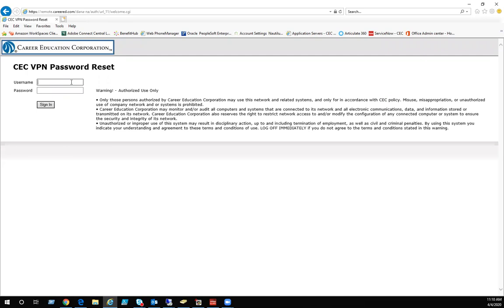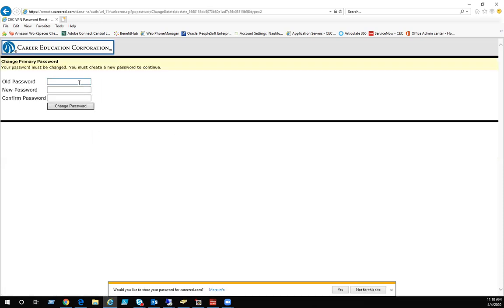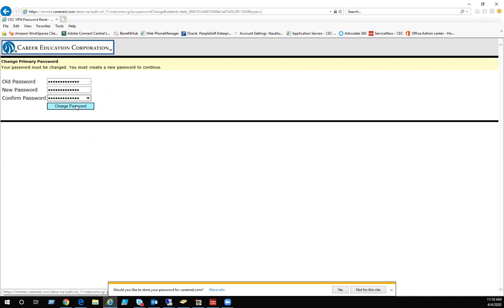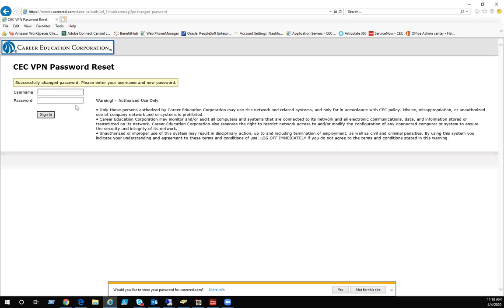Password Expired Change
Instructions for resetting your network login password using the site.